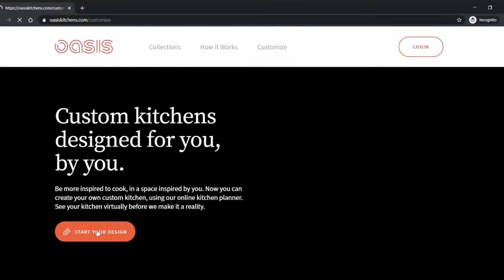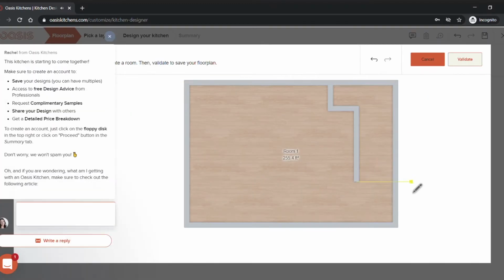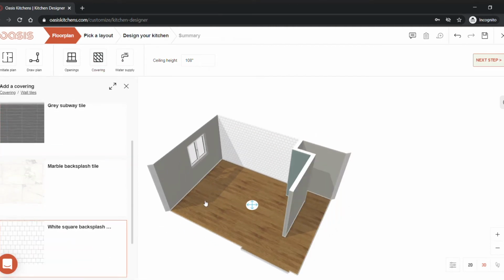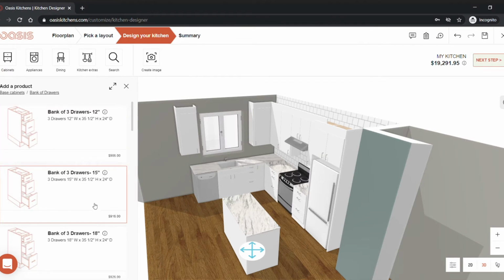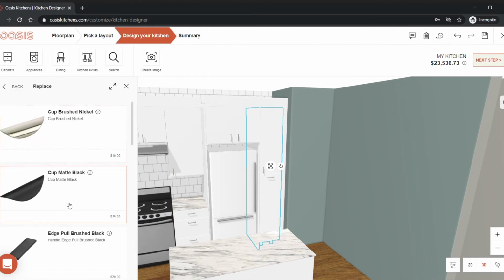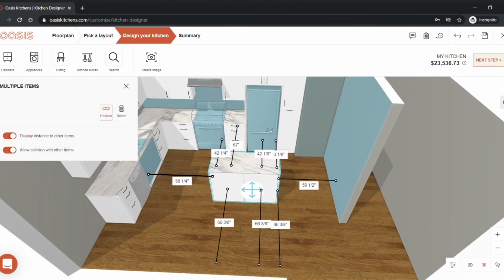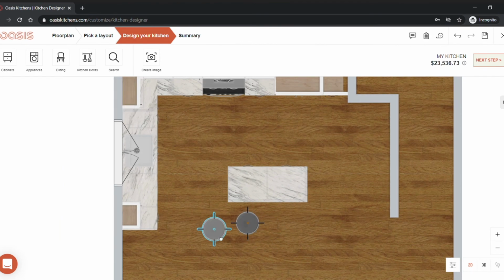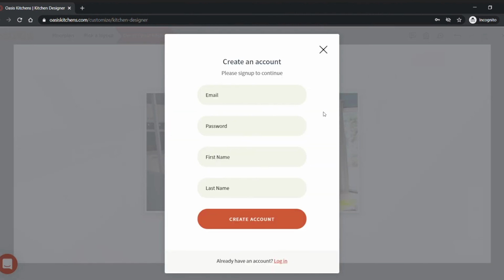Oasis Kitchens - Kitchen Planner Product Tour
What if we told you that you could design your dream kitchen from the comfort of your home, whenever is convenient for you? Cue the Oasis Kitchens Planner Tool!

Our program gives you all the tools and confidence to create your own kitchen – no design experience necessary! Don’t worry, if you’re ever stuck or need a little advice or inspiration, or design curators are available every step of the way.

In this video, Oasis Kitchens Lead Designer Sabrina Moncion takes you through the immense capabilities of the brand new Oasis Kitchens Kitchen Planner Tool!